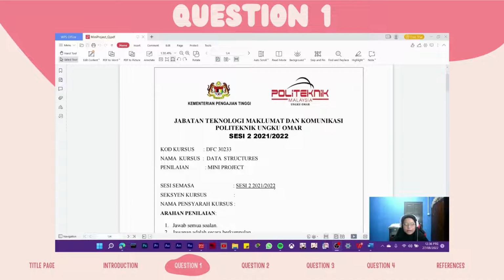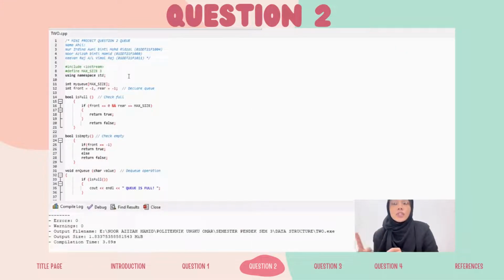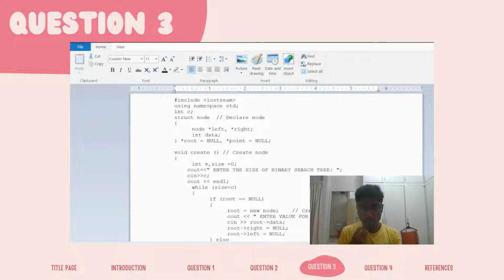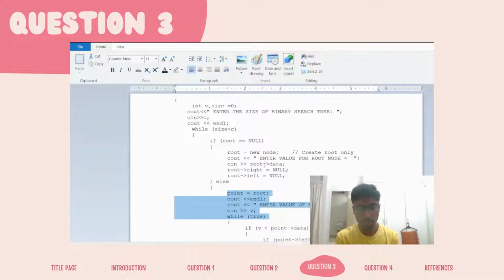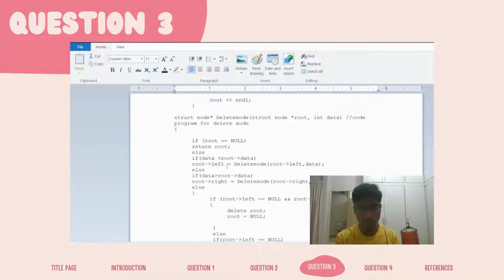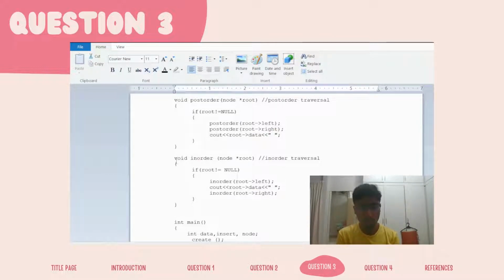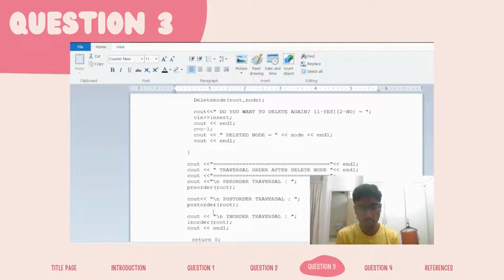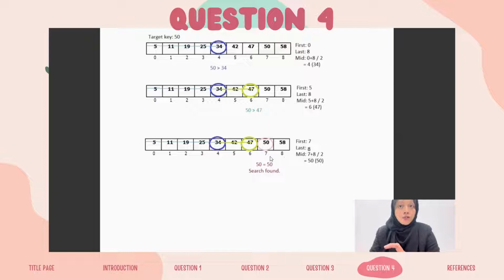MINI PROJECT PRESENTATION DFC 30233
Groupmate:
1. NUR IRDINA AUNI BINTI MOHD RIDZAL(01DDT21F1004)
2. NOOR AZIZAH BINTI HAMID (01DDT21F1008)
3. KEEVAN RAJ A/L VIMAL RAJ (01DDT21F1011)